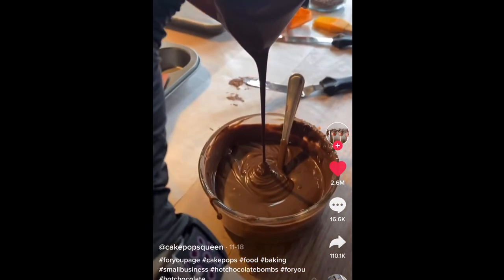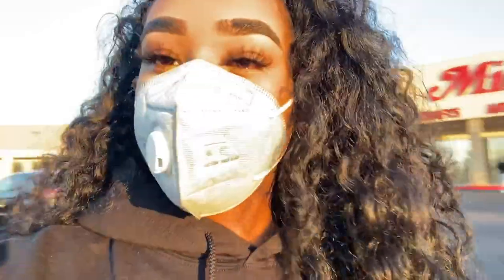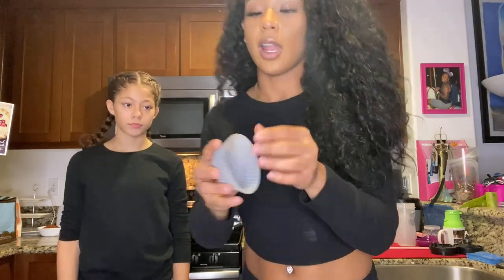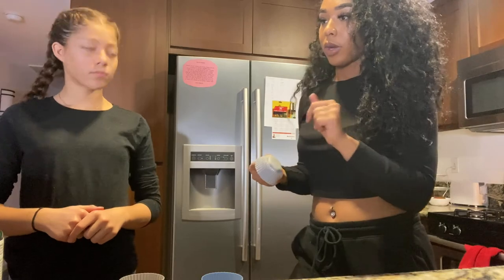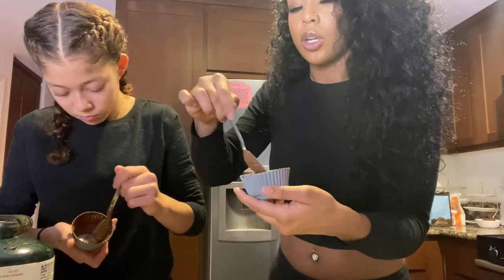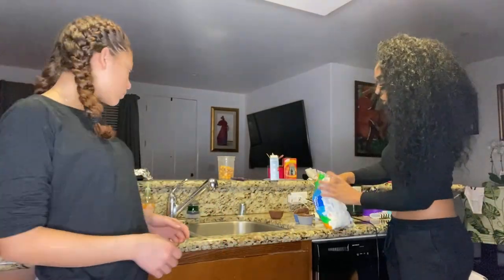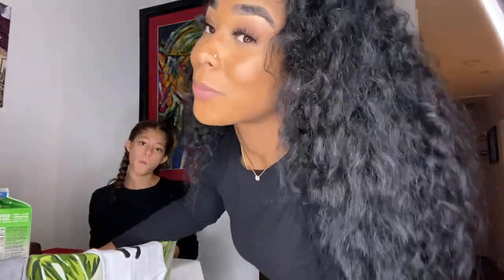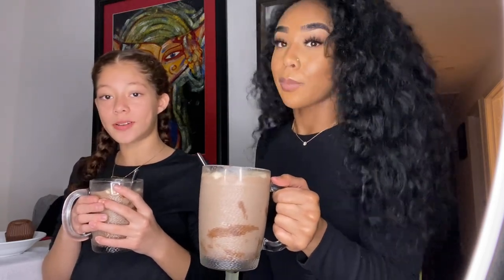Making Hot Chocolate Bombs!!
Watch my latest uploads!!